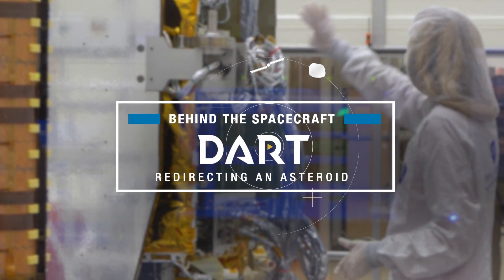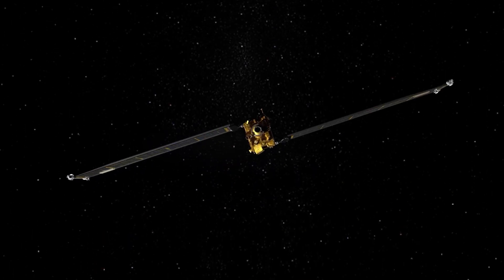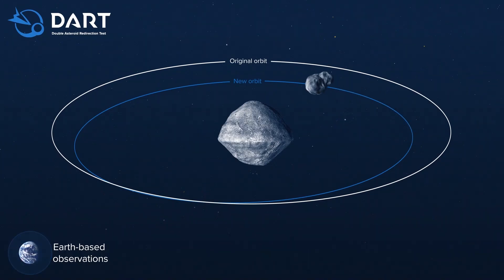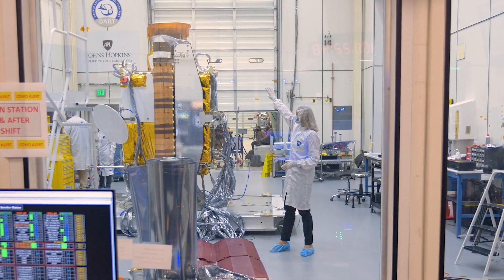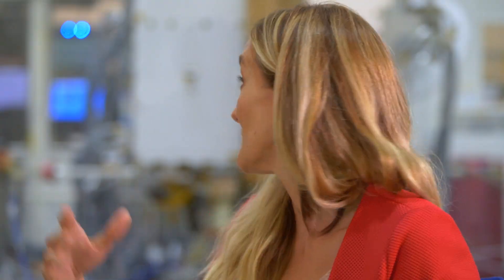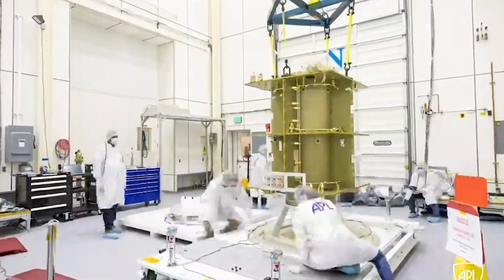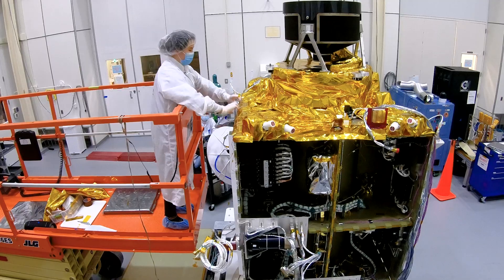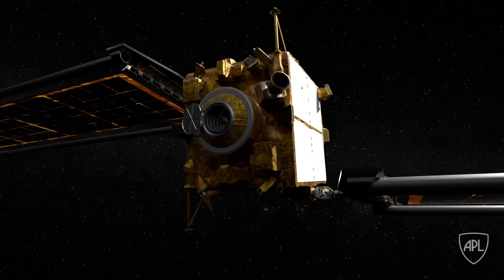Behind the Spacecraft: Elena Adams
Before NASA’s DARTmission slams into an asteroid — in the name of science — it has to be designed, built, launched, and flown. Johns Hopkins APL systems engineer Elena Adams has made sure that the mission will hit the mark.

The DART mission is a test of a technique that could be used to mitigate the threat of an asteroid on a collision course with Earth should one be discovered in the future. DART’s target is not a threat to Earth. While no known asteroid larger than 140 meters in size has a significant chance to hit Earth for the next 100 years, only about 40 percent of those asteroids have been found as of October 2021.